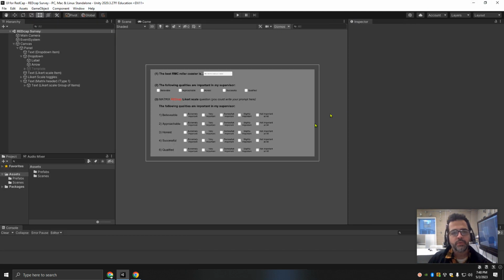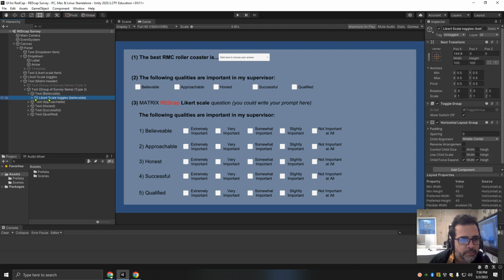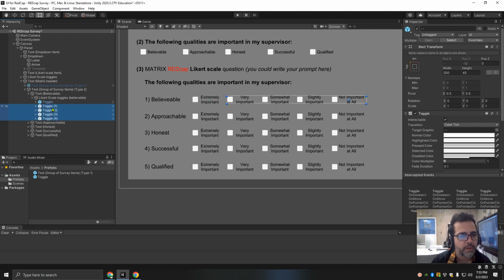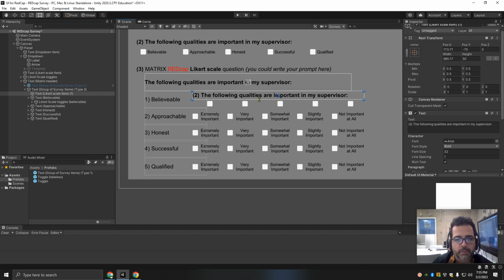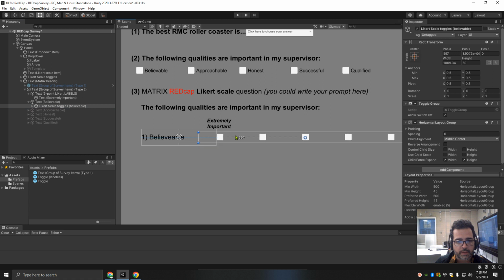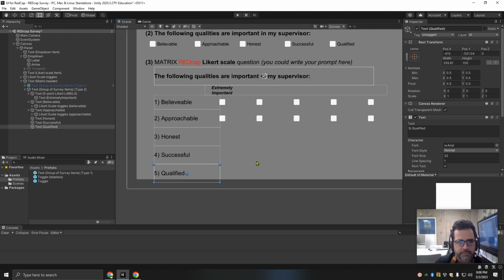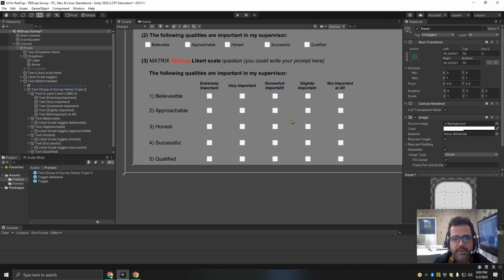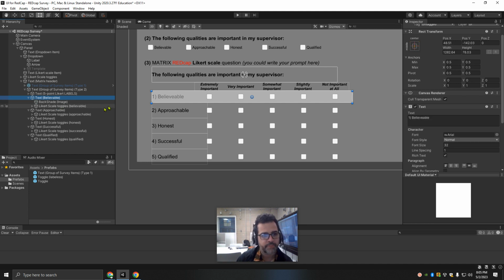Part 3 Unity UI for REDcap